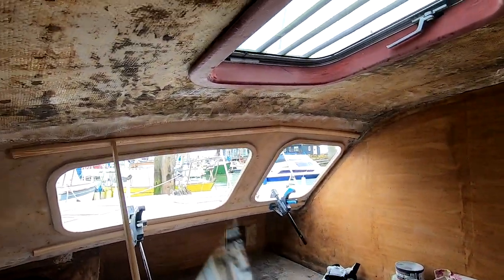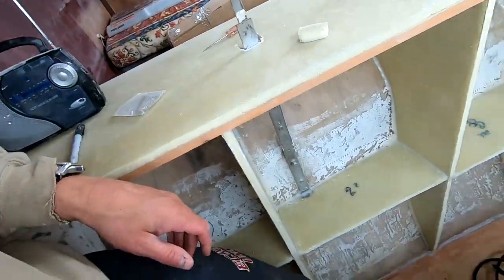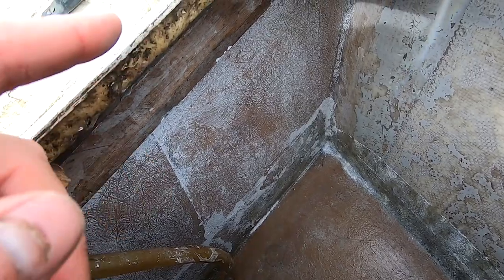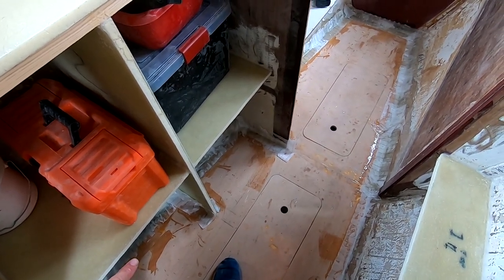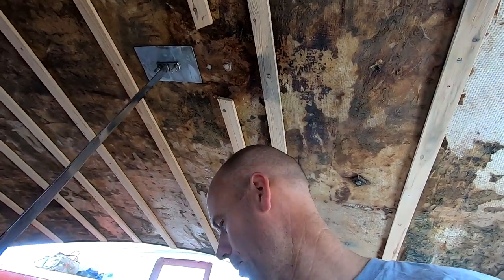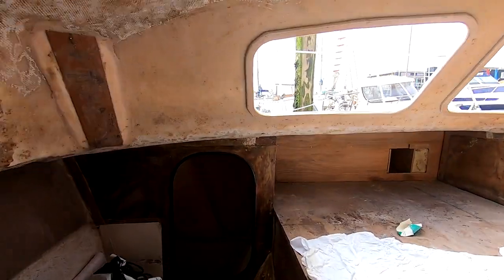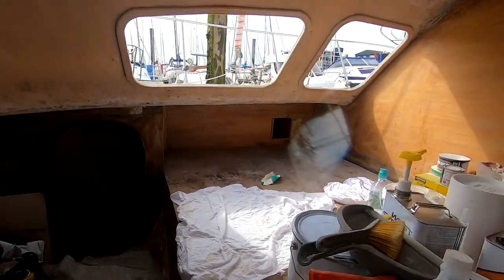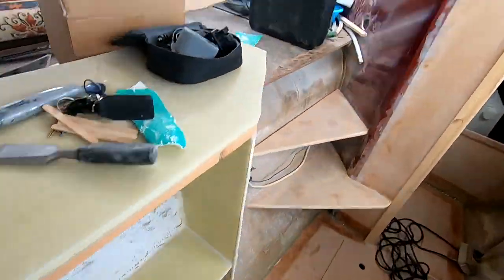Yacht Interior refit ,Removing wet flowcoat and new window surrounds E57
Hi guys,
Another school day on Foxy Lady, i find out how the chemical reaction works in epoxy! Spend a while scraping off wet paint..😬
And then find out how long epoxy takes to kick when things start falling off!
The front of the coach roof is starting to take shape and i start taking templates for the new dodger!!